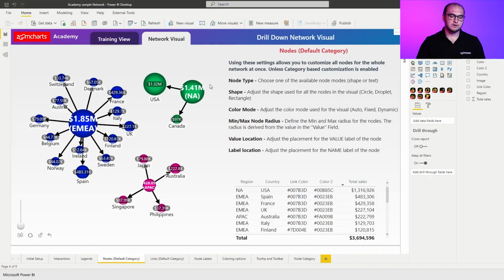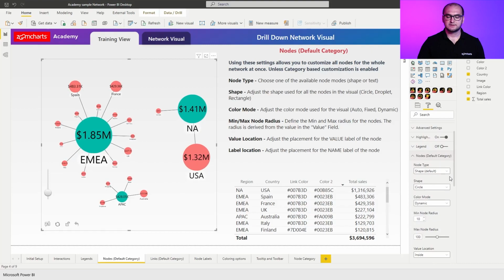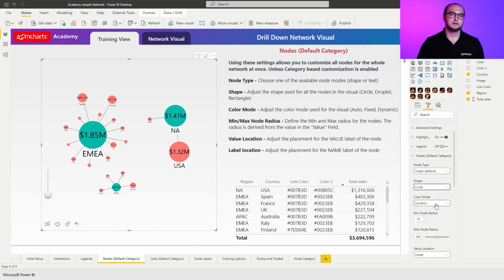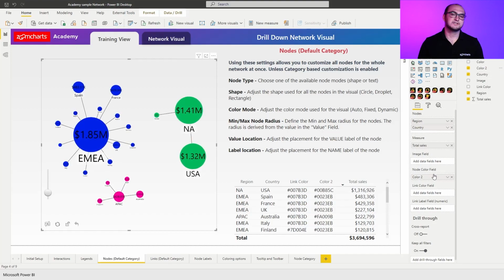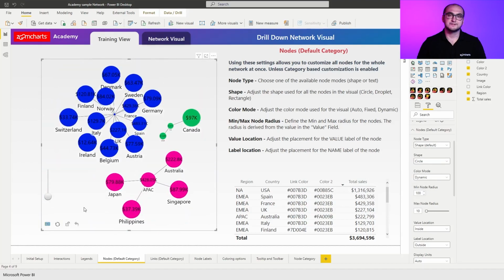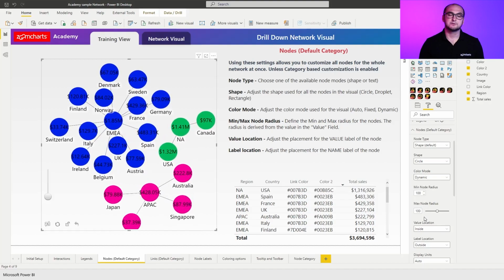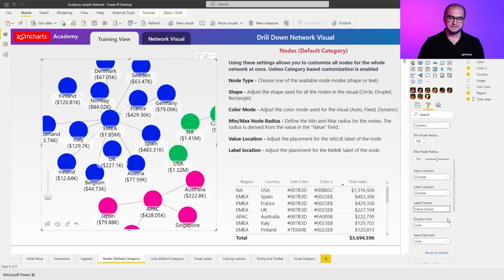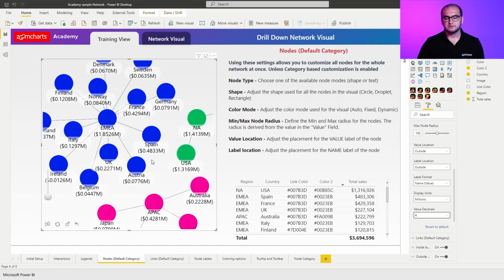Default Category Nodes For Power BI Network Charts: Drill Down Network PRO | Part 6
This Power BI video tutorial explains the node configuration settings in Drill Down Network PRO. You’ll learn about node types, customizing shapes and colors, display unit options, value locations, radius settings, and additional tips for better readability of your Power BI network chart.

CHAPTERS
0:25 - Setting Up The Visual
0:51 - Node Types
1:35 - Node Shapes
1:50 - Color Mode
2:50 - Min/Max Radius
3:53 - Value Locations
4:18 - Label Format
4:29 - Display Units & Value Decimals

Drill Down Network PRO lets you easily create stunning Power BI network charts. This Power BI visual automatically detects relations among categories, its force feedback layout prevents nodes from overlapping, and its rich customization options allow creators to control the look of each category.